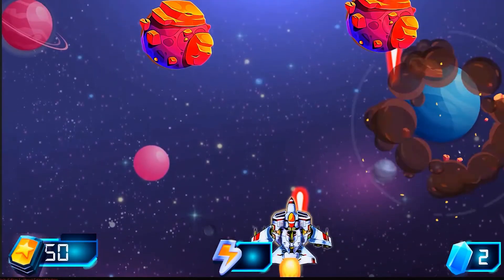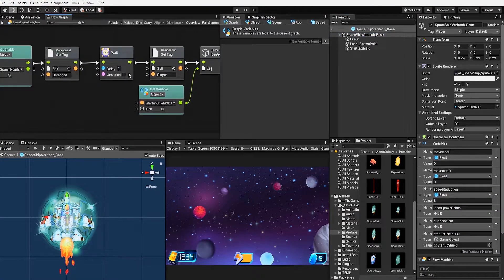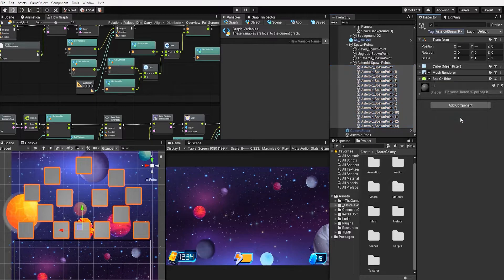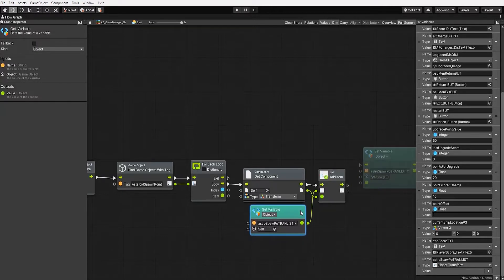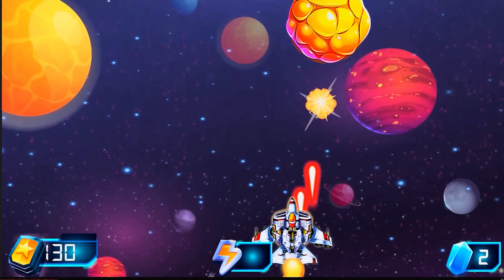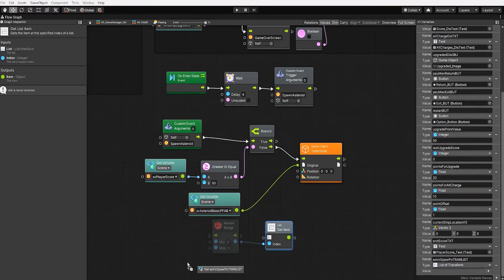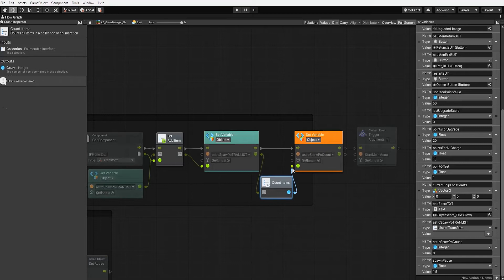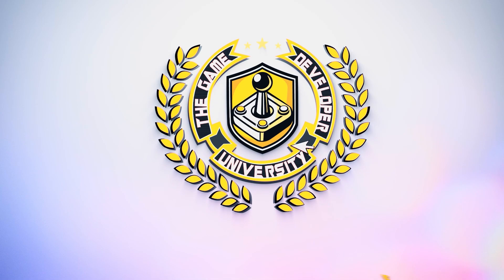Unity enemy spawning WITHOUT CODE! - [Bolt Unity tutorial] - AG Part 14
With our ship, asteroid, game manager, & menus, complete, in this unity visual script GAMES WITHOUT CODE Bolt Unity tutorial video,  we’ll create our enemy spawning & random location spawning mechanics.

We’ve made the game assets, macro, &/or scripts we created & used in this video completely free & you can find them using the link  above. So feel free to download them & follow along, or simply use them in your own game or project.

WANT MORE GAMES WITHOUT CODE!!!